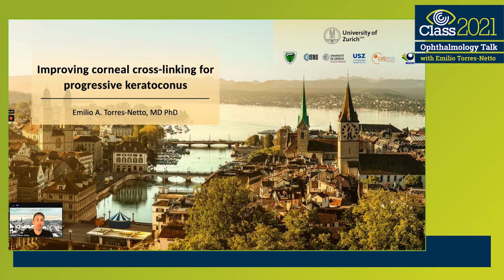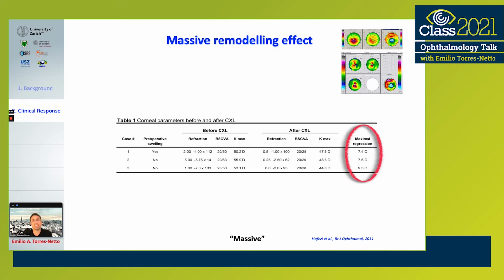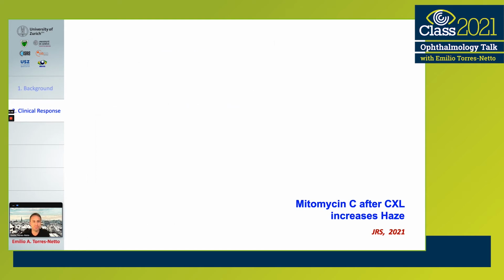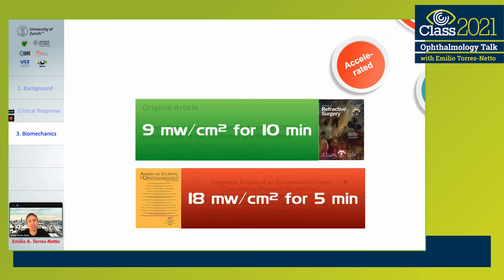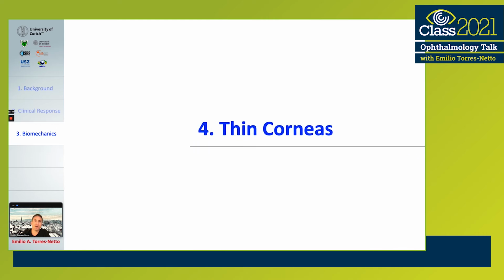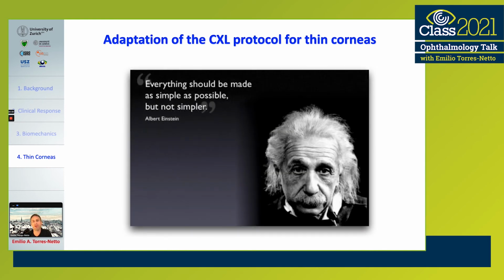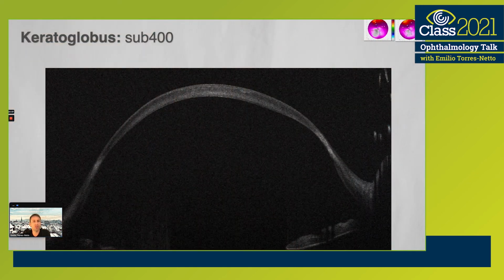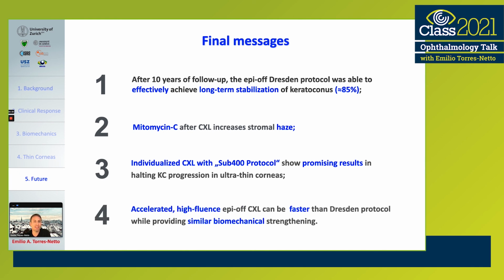Improving current corneal cross-linking technology for progressive | Emilio Torres-Netto | CLASS2021